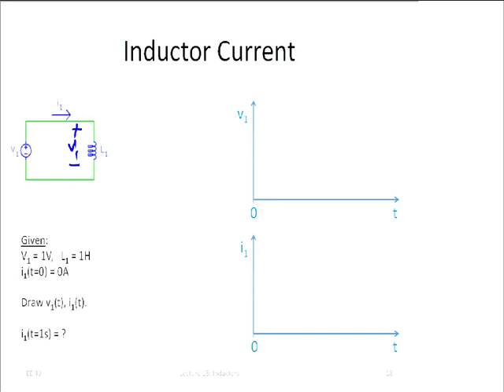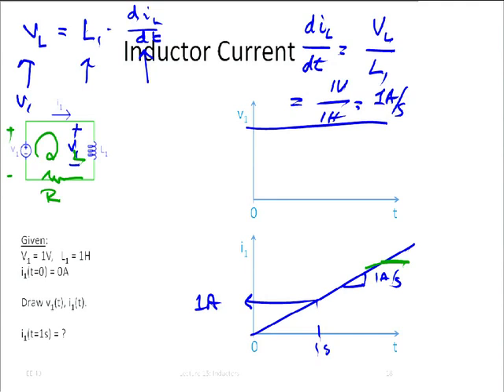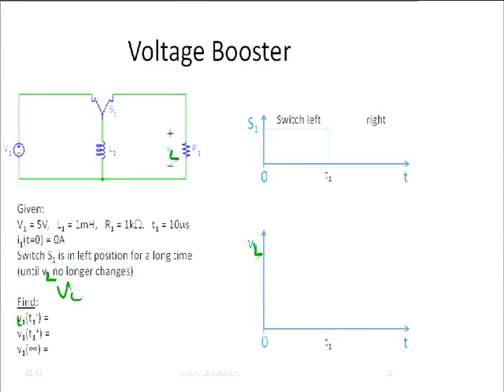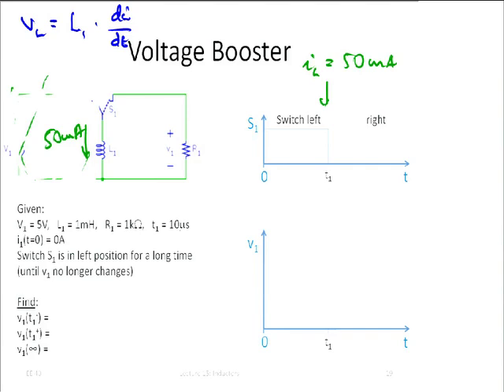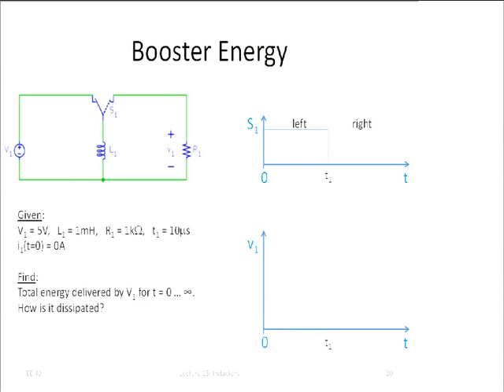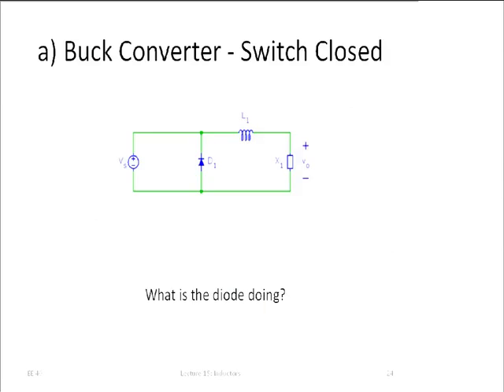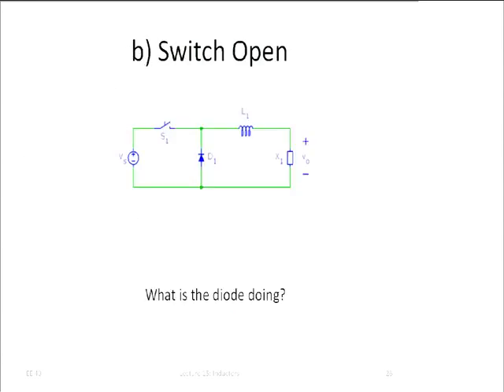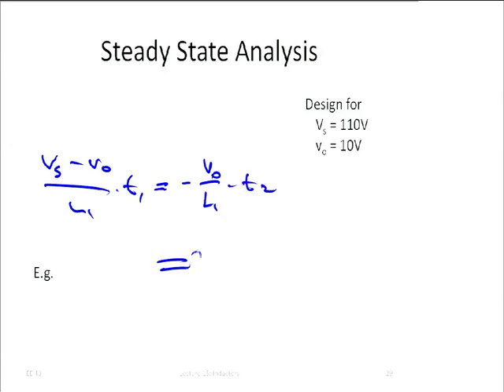24 Lecture 22 Boolean logic